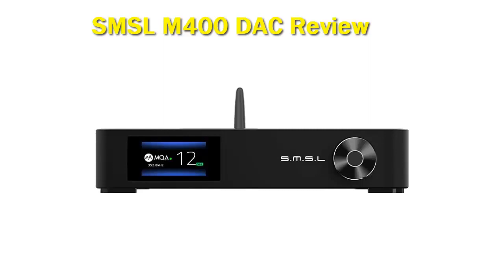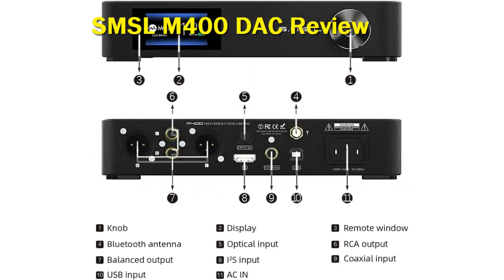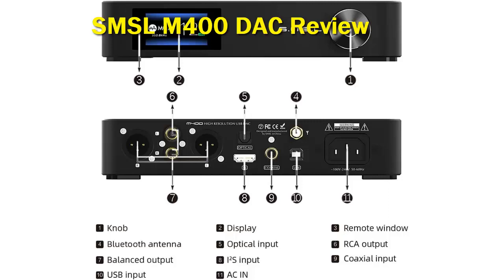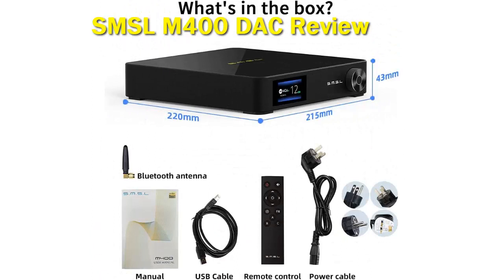SMSL M400 DAC Review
► Below Updated Priced of SMSL M400 DAC Review!

❥ SMSL M400 DAC